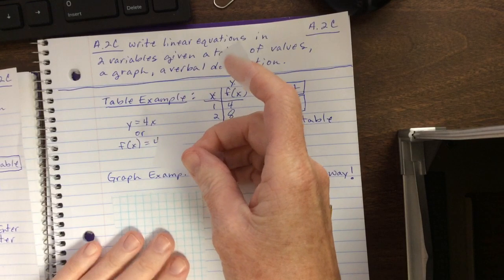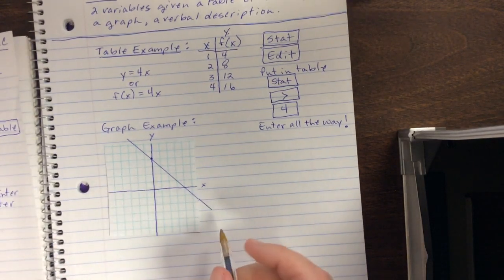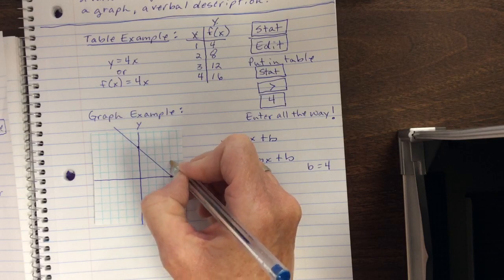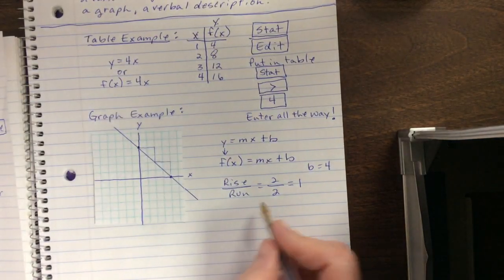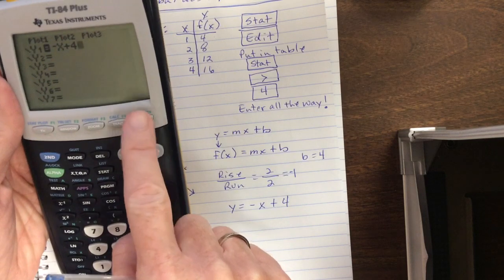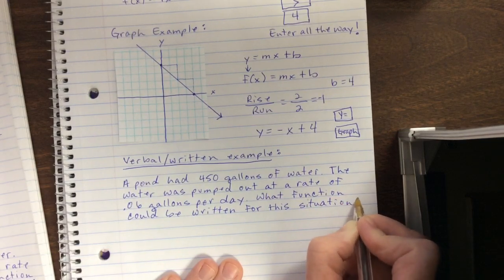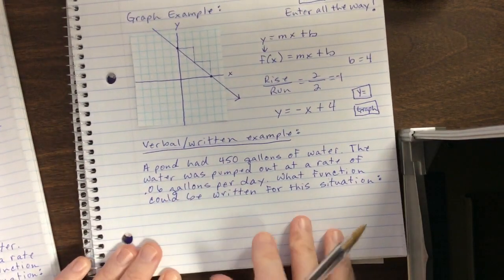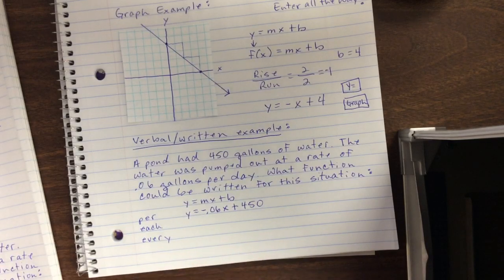A.2C Write Linear Equations Video Notes